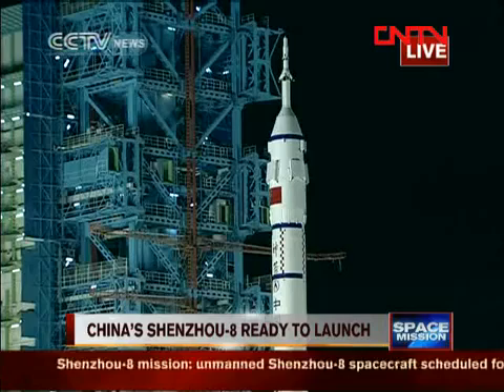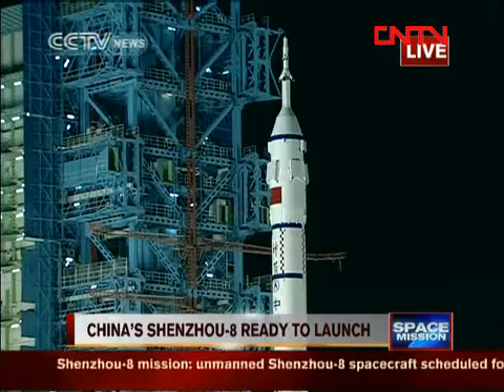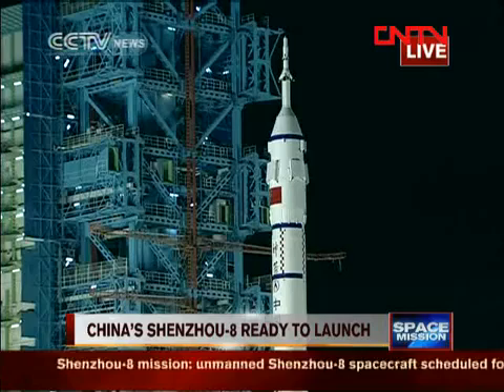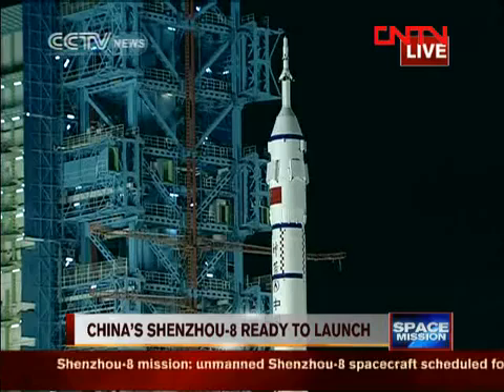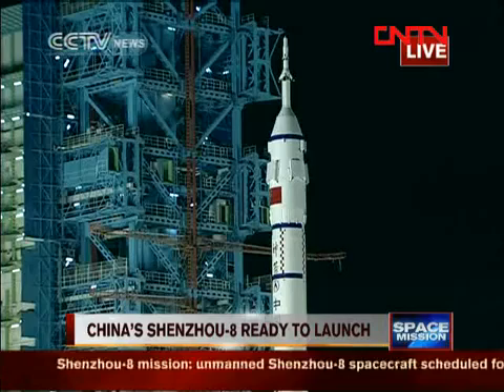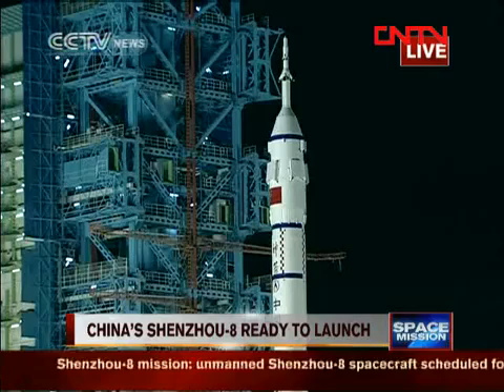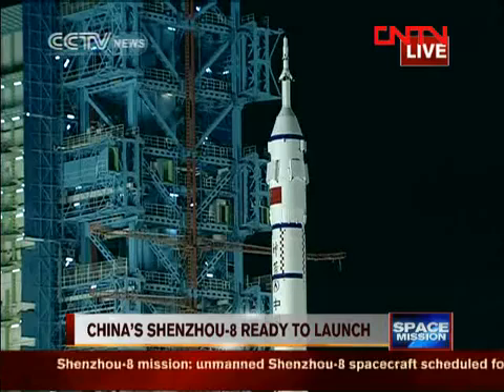Long March 2F - Shenzhou 8 Launch - October 31, 2011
Video Credit: CCTV